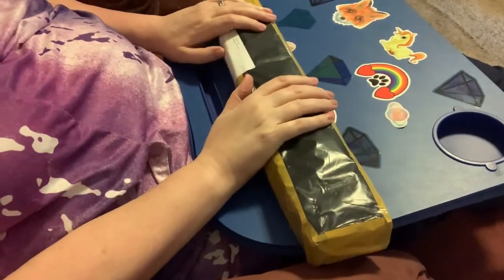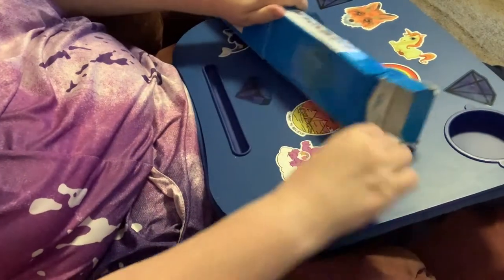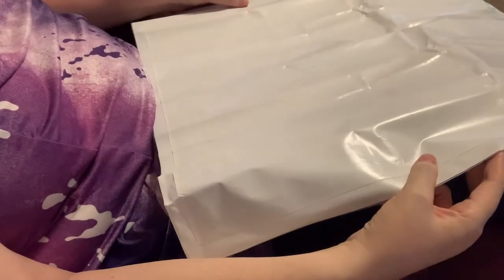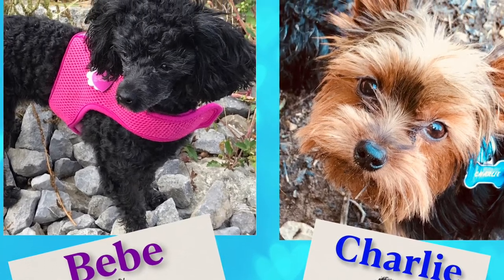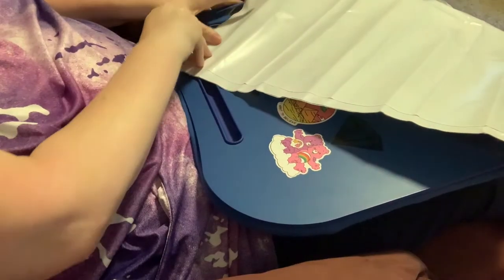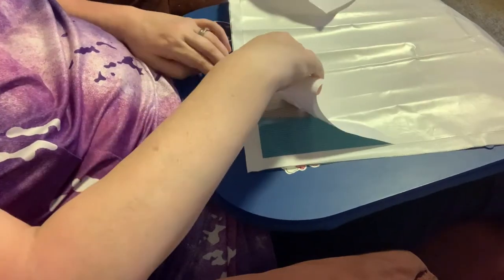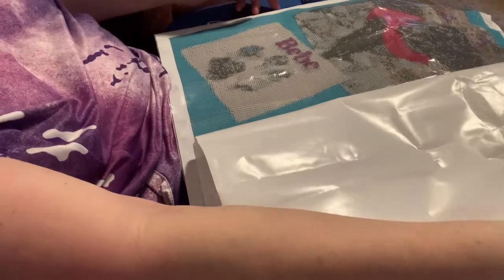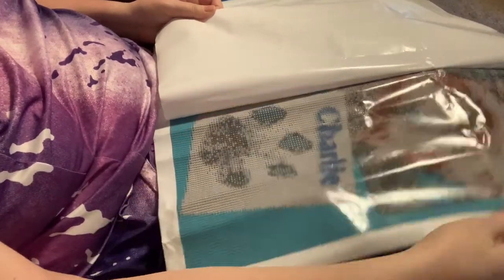Diamond Painting Unboxing - Custom of Bebe and Charlie from Liu Fang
This is an unboxing of a custom diamond painting that I designed using pictures of my two small dogs, Bebe and Charlie.  I included their actual paw prints that I made using a kit.  Custom by Liu Fang.

I order all of my customs from Liu Fang directly.  You can connect with Liu on Facebook